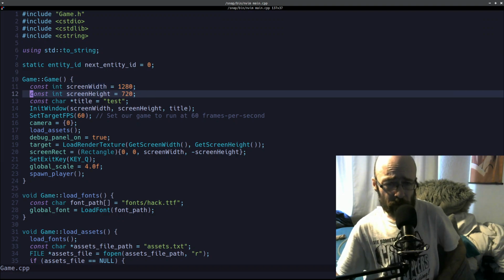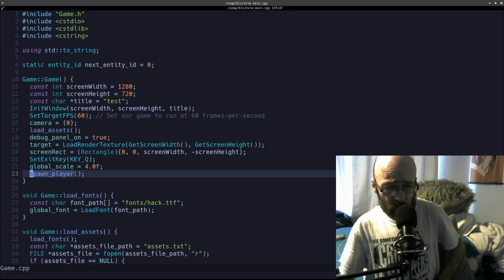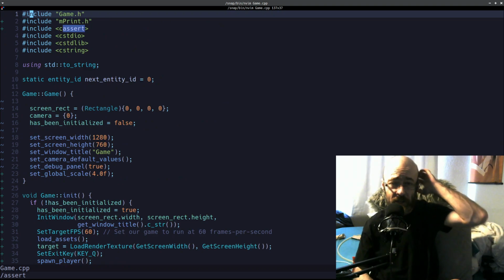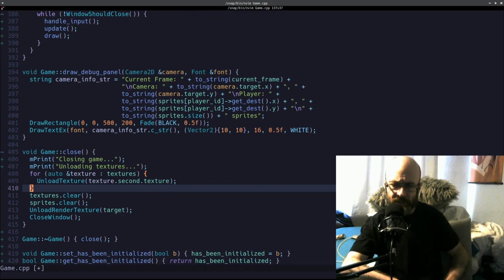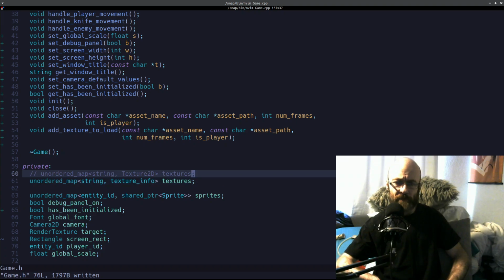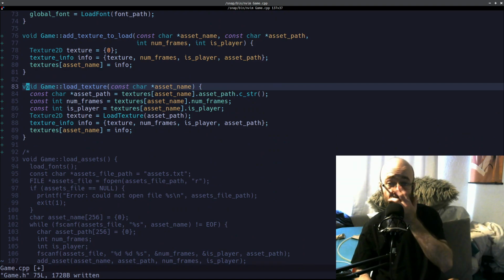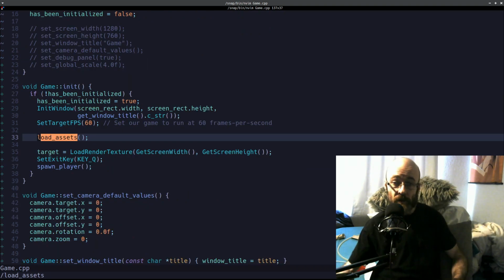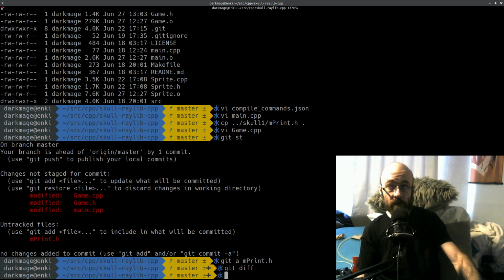Object-Oriented Game Development using C++ & raylib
In this video, I do some more programming for my game development engine that will sit on top of raylib. We write some accessor methods for the Game object and pull some code out and move it around to make it a bit more configurable and less hard-coded.